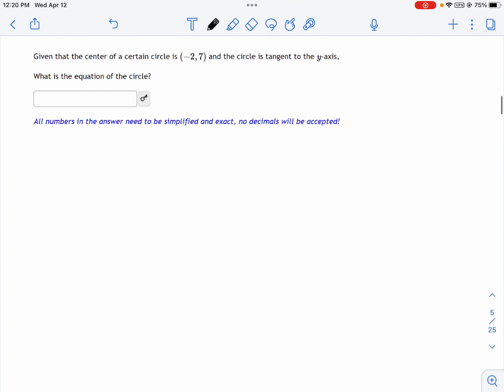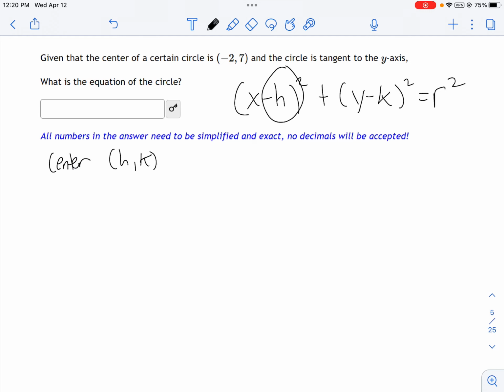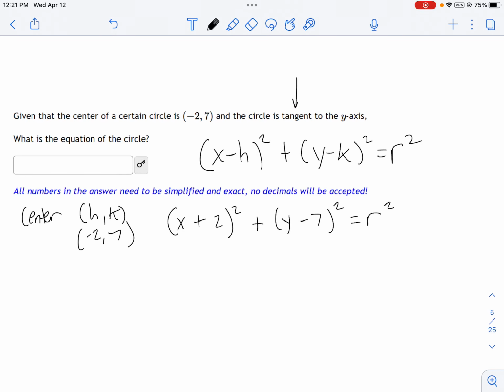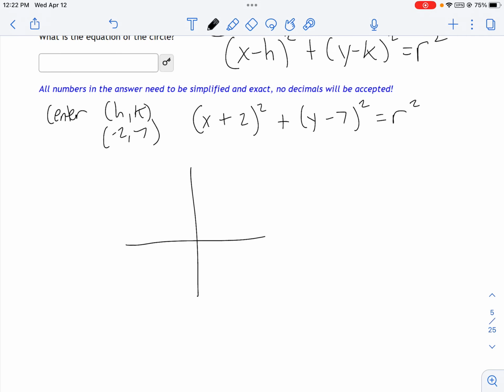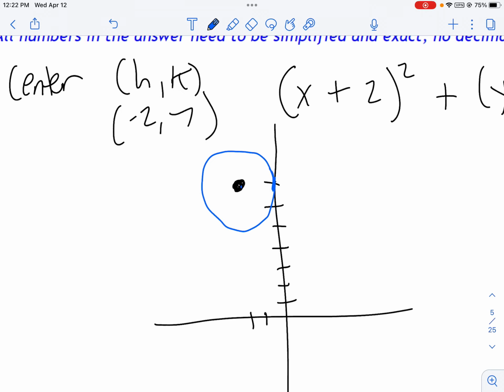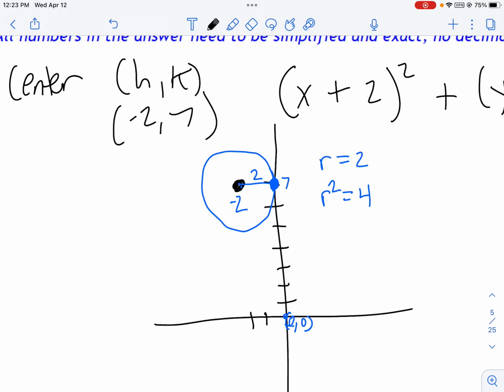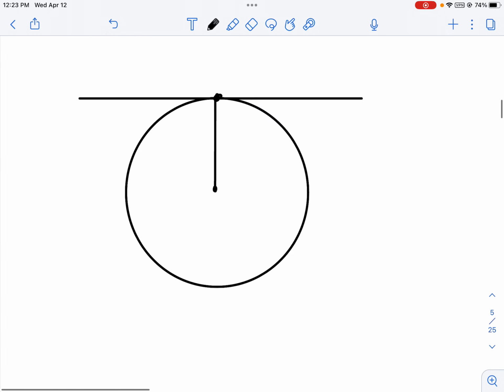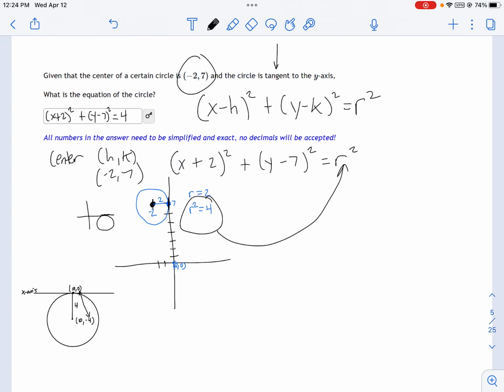SM2 14.1-5: Given a Circle Center and a Tangent Line, Write the Equation